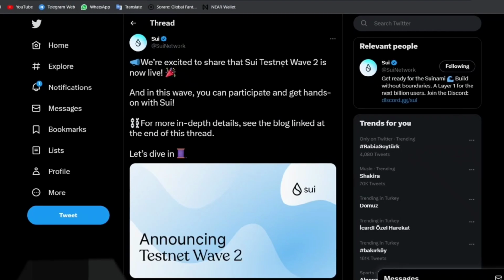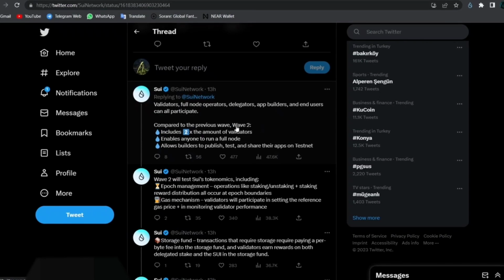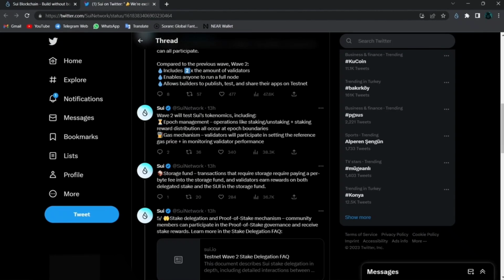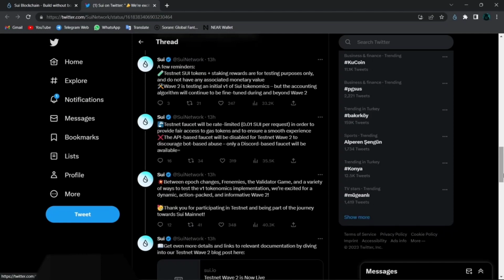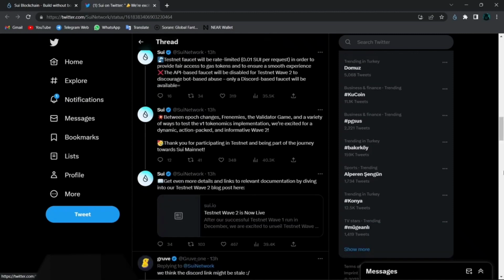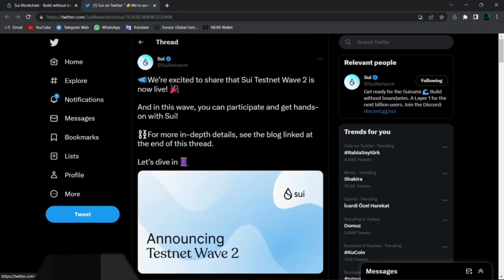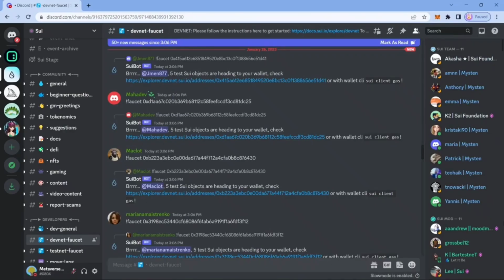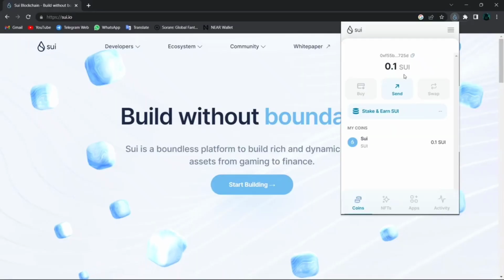Good News 🎉 Sui Network & Pi Network New Airdrop Update 😱🤩 Earn Upto $3000 🤑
Pi network wallet update
Pi network new update # Pi Wallet
Pi network review
Pi network scam
Pi network withdrawl
Pi network fake
Pi network legit or real
Pi network launch
What is pi network
Pi network crypto currency # Pi network kab launch hoga
Pi network review
Pi network scam
pi app
Pi Network Last Chance to Start Mining STart Mining Pi Coins Today Before its TOO LATE
Pi network scam or legit
Pi network real or fake
Pi network in hindi Pi network 2021
Pi network kya hai
Pi Network More 1000 KYC Slots Open New || NO Need To Worry For KYC
Pi Network || पाई में खाता बनाने के बाद यह काम हर दिन करें || Mine Pi Coin Everyday
Pi​ network new update
Pi Wallet
Pi​ network review
Pi​ network scam
Pi​ network withdrawl
Pi​ network fake
Pi​ network launch
Pi​ network crypto currency
Pi network kab launch hoga
Pi​ network review
Pi​ network scam
pi​ app
Pi​ Network More 1000 KYC Slots Open New || NO Need To Worry For KYC Pi​ Network